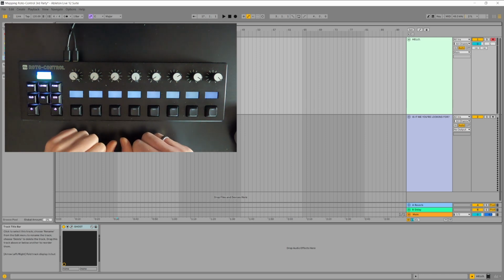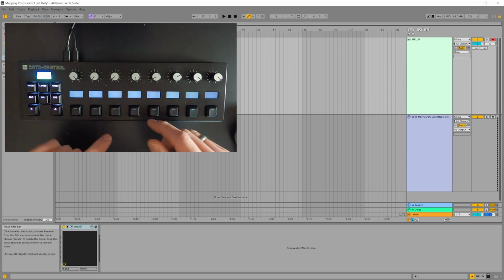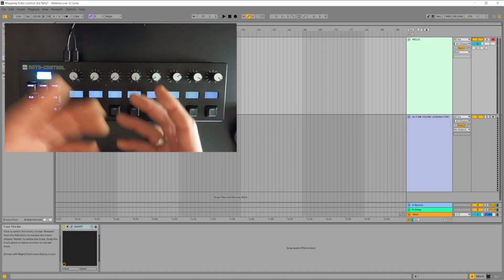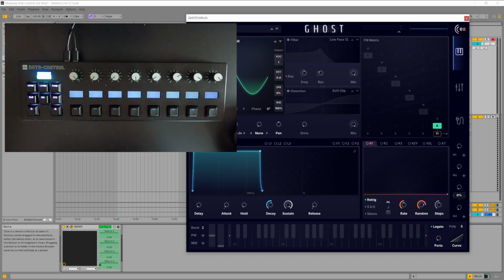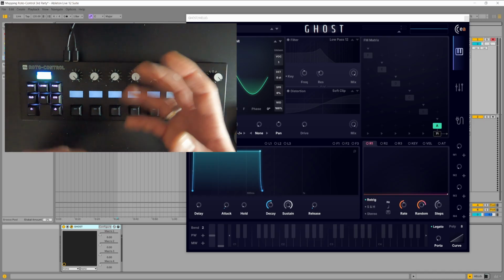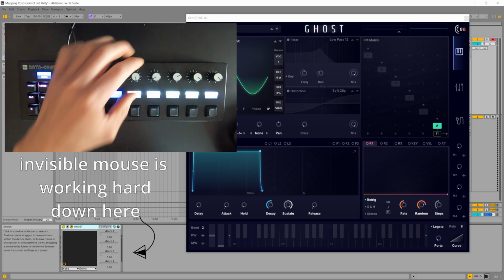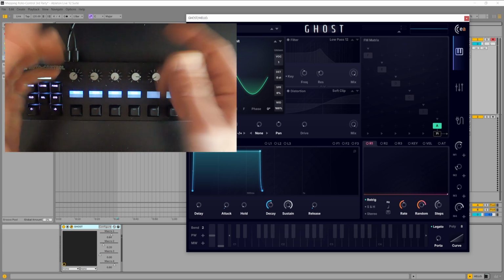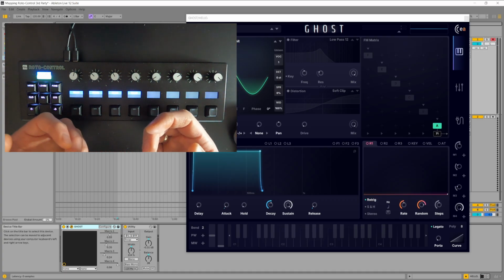Roto-Control Part 2: Mapping to 3rd Party Plugins in Ableton Live (Whilst Avoiding the Gremlins)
UPDATE 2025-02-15 - if you haven't done so already, check you have the latest firmware update via ROTO-SETUP. You may find these issues have evaporated. The problems primarily addressed in this video relate to v1.1.0
Hey, early adopter of the marvellous Roto-Control from Melbourne Instruments.

Are you scratching your head when it comes to mapping the controller to third party plugins?
Does you mapping stop working when you open a new instance of the mapped plugin or when you load the plugin into a new project?

Hopefully, this workaround will work for you until the firmware catches up.

But first: make sure you've mapped at least one native Ableton Live plugin before starting this video.